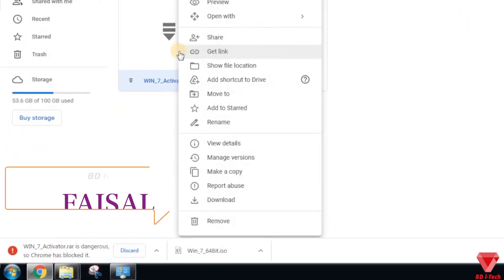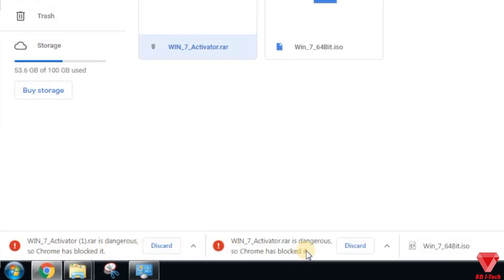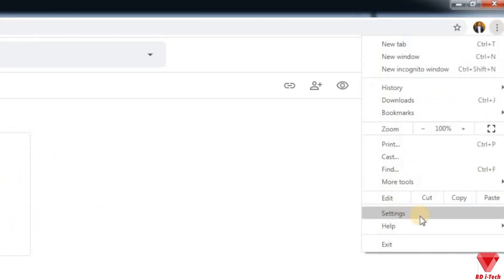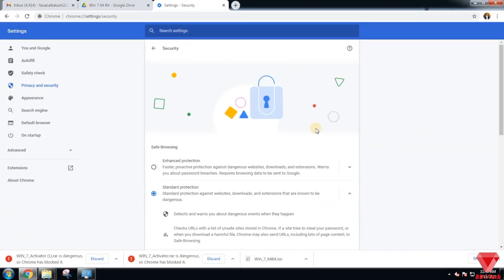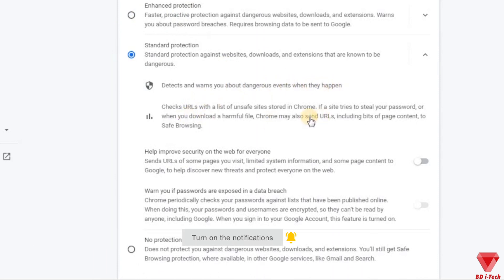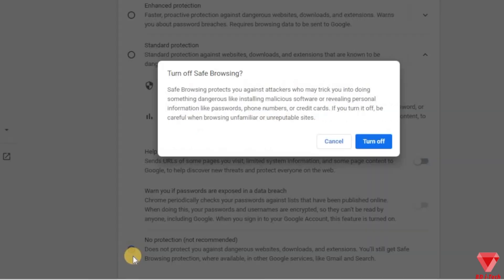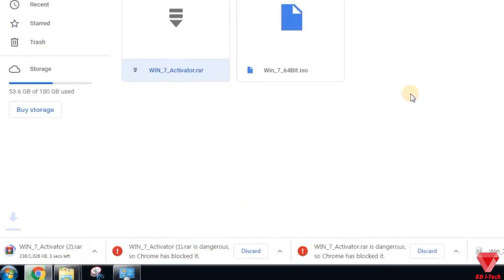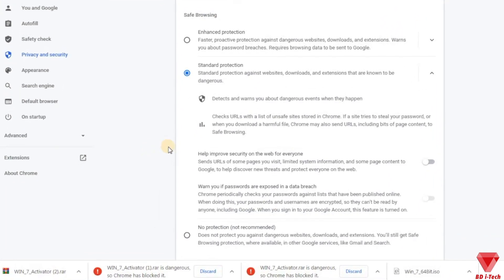Download is Dangerous so Chrome has Blocked it - Fixed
Fix to the Download is Dangerous so Chrome has Blocked it.

Also Checkout:
How to Use Two WhatsApp Accounts in One iPhone